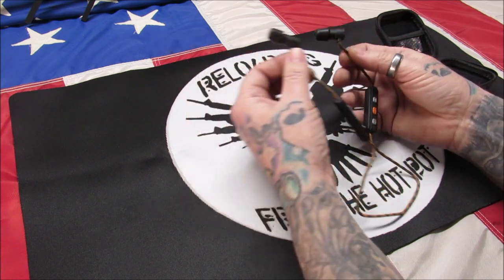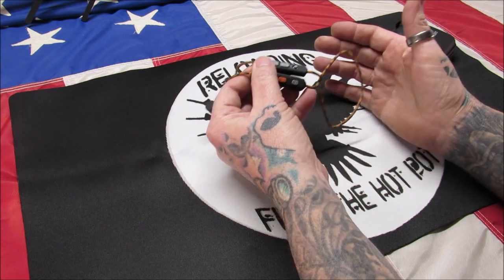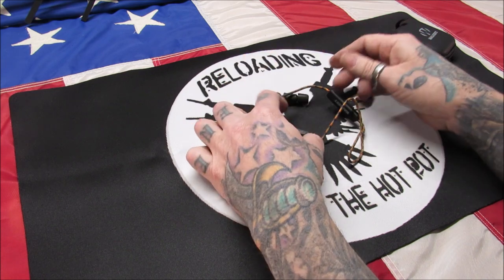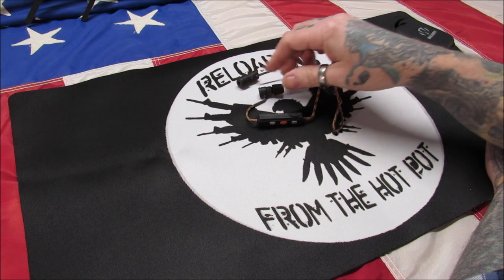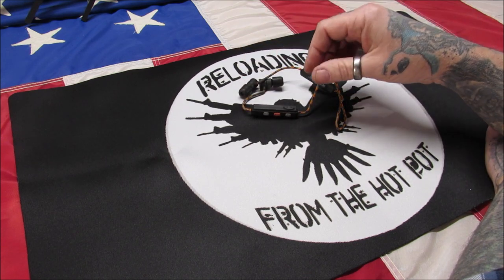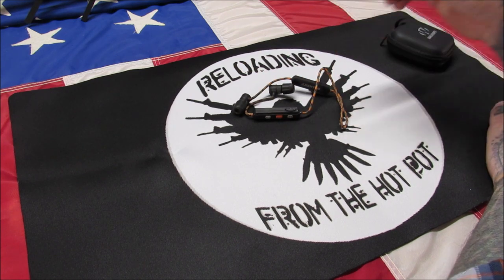WALKER BLUETOOTH HEADSET UPDATE Pros and Cons